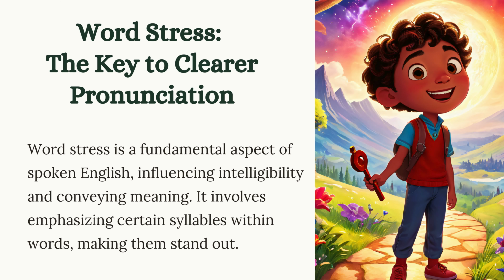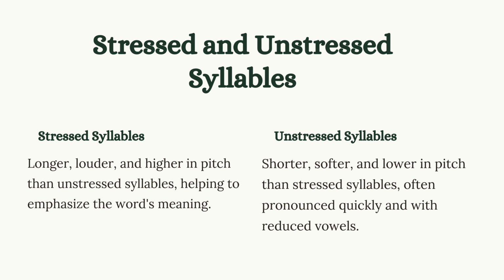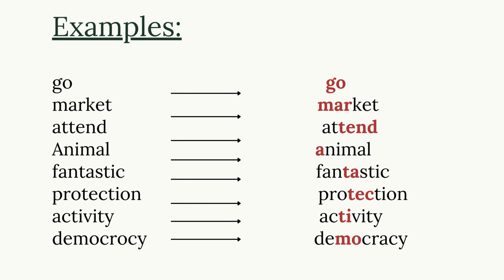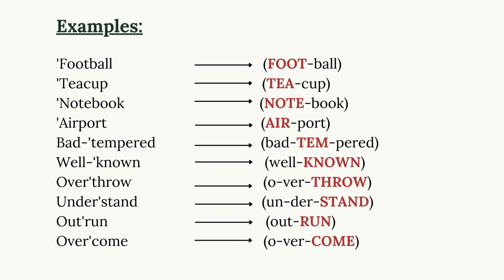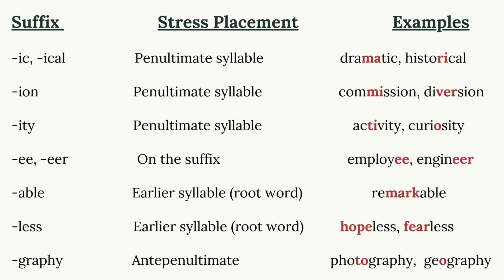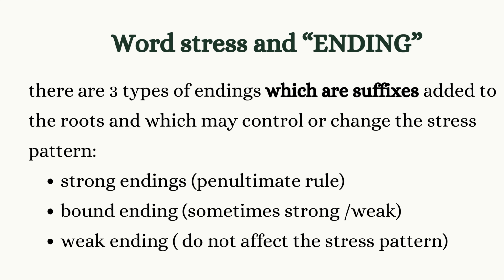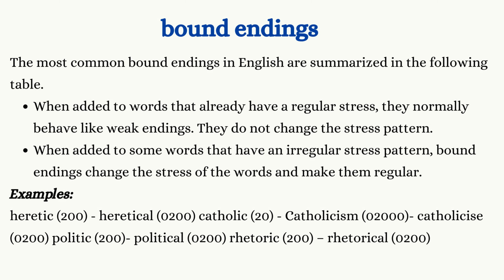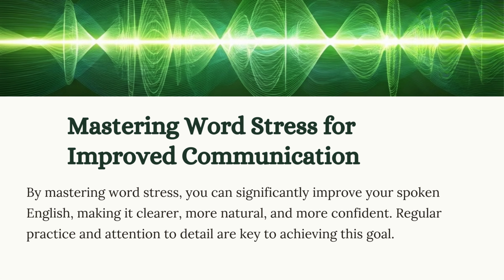understanding WORD STRESS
For all those students struggling to understand WORD STRESS. This video is a gift for you. Good luck at your studies